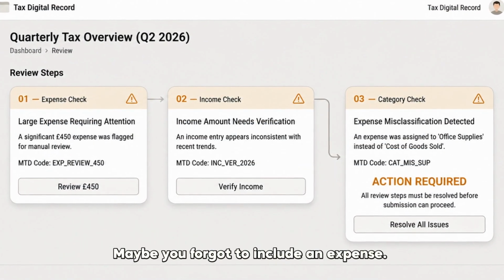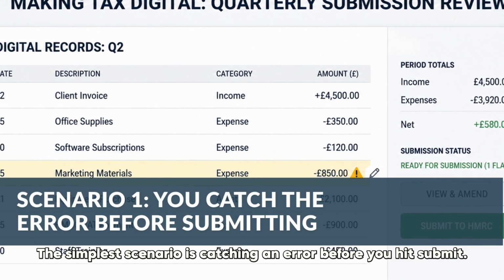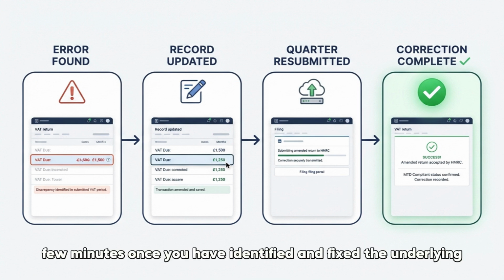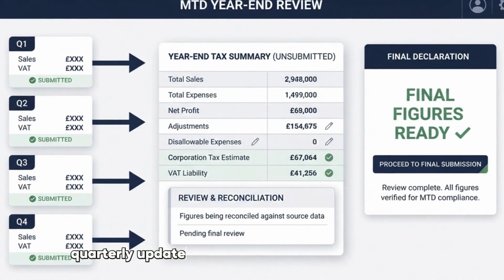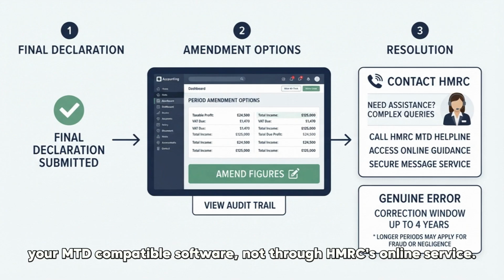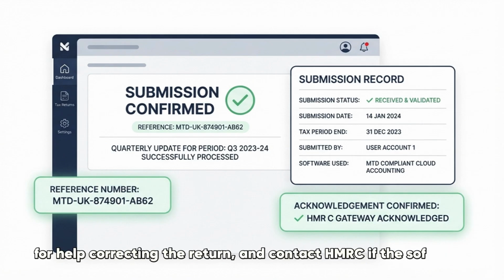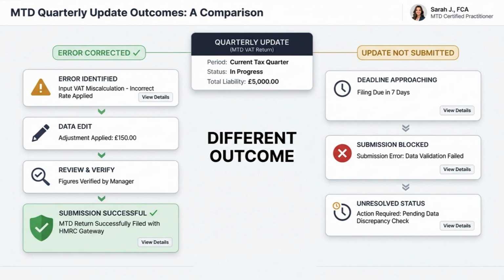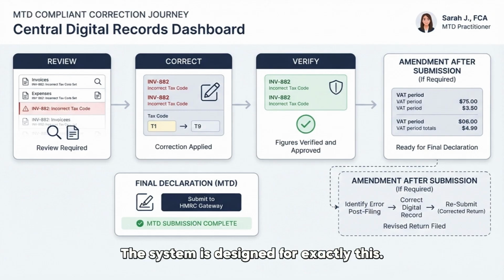How to Correct Errors in Your MTD Quarterly Update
Submitted your MTD quarterly update and then realised you made a mistake? Forgot an expense, entered the wrong figure, or miscategorised something?

This video shows exactly how to correct errors in your MTD quarterly update, whether you catch the mistake before or after submission, what the process looks like at each stage, and the one situation where you need to contact HMRC directly.

You'll learn:

✅ Why quarterly updates are estimates, not final figures, and why that matters
✅ What to do if you catch the error before submitting
✅ What to do if you catch it after submitting, before the next quarter
✅ What happens if you catch it after moving into the next quarter (the most common scenario)
✅ What to do if you catch it after Q4 but before your final declaration
✅ What to do if you catch it after your final declaration has been submitted
✅ Why you should always fix your underlying digital records first
✅ What to do if your software can't make the correction
✅ Why there's no penalty for correcting errors

Timestamps:
0:00 You've spotted a mistake, now what?
0:35 The most reassuring thing to know first
1:15 Error caught before submitting
1:55 Error caught after submitting, before next quarter
2:50 Error caught after moving into next quarter
3:45 Error caught after Q4, before final declaration
4:30 Error caught after final declaration
5:20 Always fix the underlying record first
6:05 If your software can't make the correction
6:50 No penalty for correcting errors
7:30 Recap

This video is for general information only and does not constitute tax advice. Always check current guidance on GOV.UK or speak to a qualified accountant for advice specific to your situation.

Selftax makes MTD-compliant software for UK sole traders and landlords. selftax.co.uk